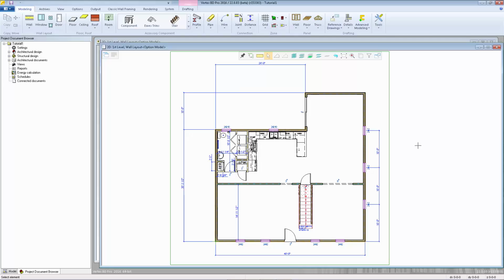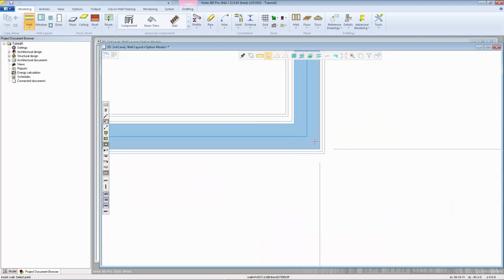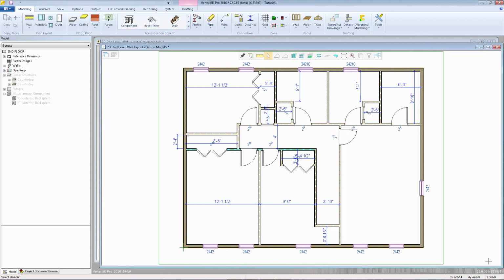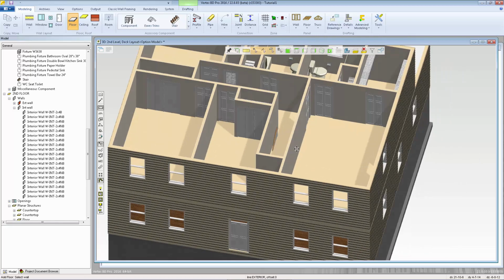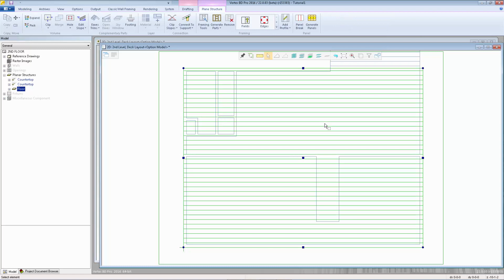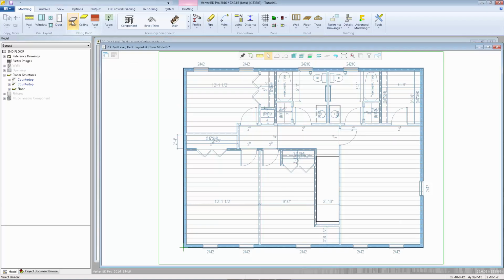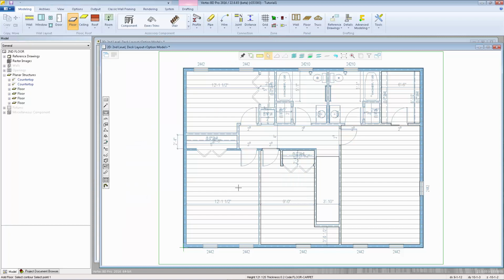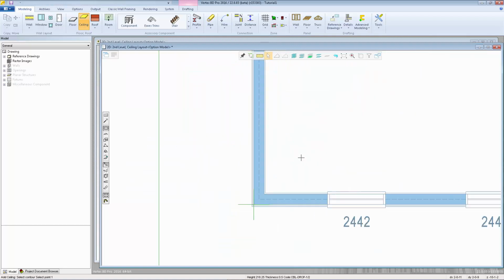9: Second Level [Vertex BD Architectural Tutorial ft,inch]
Activate the second level drawings and add walls, doors, windows, components, floors, and ceilings to the second level. and see helpful videos, how-to articles and much more